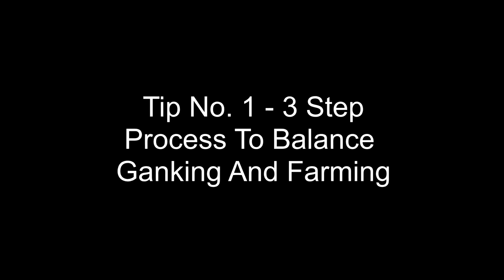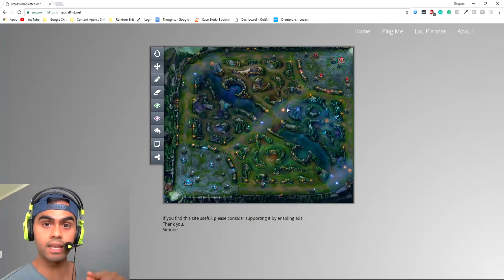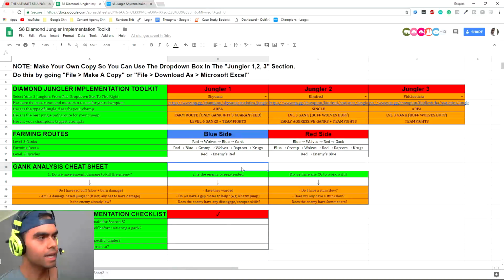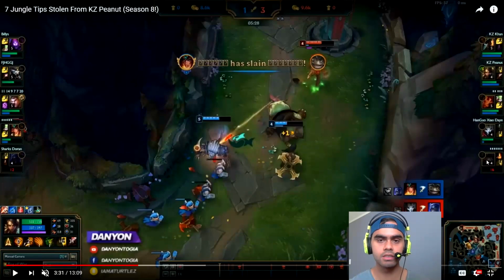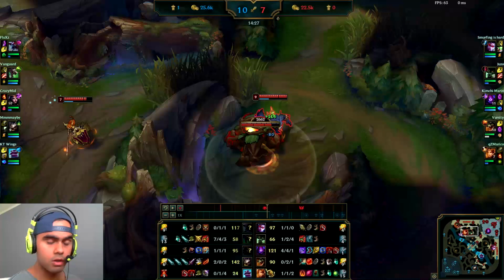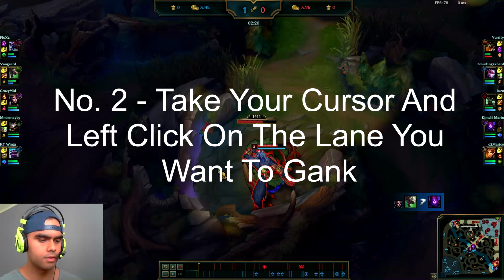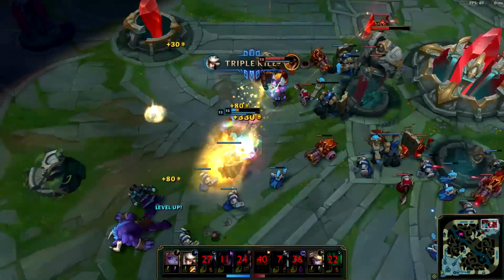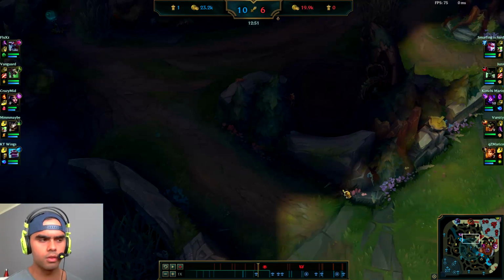HOW TO JUNGLE: 15 Tips To Improve Your Jungling Instantly (S8)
If you wanna learn how to jungle, then this video is for you.

This video is going to teach you 15 tips you can use to improve your jungling instantly!

Tip No. 1 (0:59) - 3 Steps To Help You Balance Ganking + Farming

A complex problem that lots of low elo junglers struggle with. Use this 3 step process to help you overcome it.

Tip No. 2 (2:16) - How To Close Out Games When You Have The Lead With "The Lawn Mower Method"

The worst feeling is to gain a lead, only to throw the game 10 minutes later (feelsbadman).  Use the Lawn Mower Method to stop this from happening!

Tip No. 3 (3:50) - How To Know Which Is The Best Lane To Gank

This is a process I still use to this day in my Master/Challenger MMRS games. Works like a charm.

Tip No. 4 (4:40) - How To Find The Best Jungle Pathing For Your Specific Champion (In Under 60 Seconds)

Use the Diamond Jungler Implementation Toolkit to find the best pathing for your jungler fast as hell.

Tip No. 5 (5:47) - How To Increase Your Win Rate By Tilting Your Enemy Laners

A strategy I used while I was climbing to Diamond. It was the best feeling to know that I tilted the enemy laner, causing a 4v5.

Tip No. 6 (6:41) - A 2-Step Process To Counter Jungling Safely

You don't have to worry about encountering the enemy jungle with this process. It's safe, and gets you a guaranteed lead on the enemy jungler.

Tip No. 7 (7:33) - How To Find The Best Jungle Champions To Climb With

Use my Jungle Champion Cheat Sheet to find the best jungle champions to climb with in Season 8.

Tip No. 8 (8:34) - 1 Easy Fix That Will Improve Your Jungling Skills Instantly

If low elo junglers were to fix this mistake, their jungling skills and win rate will skyrocket. Check this tip to find out what the mistake is + how to fix it.

Tip No. 9 (9:34) - 1 Tip To Avoid Tilt And Improve Your Jungling Skills Instantly

Something I use to this day to ensure I play as best as possible. *hint* it's got something to do with ZZZ's.

Tip No. 10 (10:09) - How To Find The Best Item Paths For Your Specific Jungler

Once again, use the toolkit at the bottom of this description to help you find the best item paths for your specific jungler.

Tip No. 11 (11:04) - 3 Tips To Help You Improve Your Mini Map Awareness

This is something a lot of low elo people struggle with. But, with this tip, I've given you 3 tips to help you improve it, and also the best situations to do so.

Tip No. 12 (12:32) - 1 Strategy To Stop Your Laners From Tilting You

I use this tip to this day. I got it from Apdo.

Tip No. 13 (13:10) - How To Make Your Teammates Follow Your Shotcalling

Another problem that junglers struggle with is getting their teammates to follow their shotcalling. Here's a tip I used that helped me go from Low Diamond to Challenger.

Tip No. 14 (13:55) - 2 Strategies To Stop The Enemy Jungler From Ganking Your Laners
These are strategies I learned from Sango - my Korean challenger coach. It's what took my jungling to the next level.

Tip No. 15 (15:00) - What To Do If Your Jungle Is Getting Invaded

3 tips I give to my coaching clients, works like a charm.

JOIN THE LOL EDUCATIONAL ACADEMY (have direct 1-on-1 access to challenger LoL players who are here to help answer whatever questions you may have):